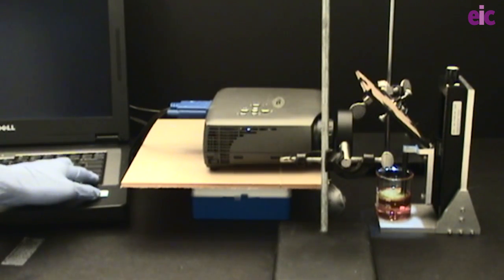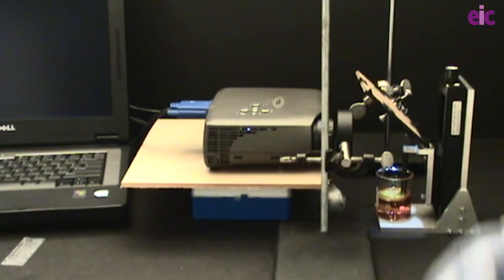DIY 3D Printer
A team at the University of Illinois has designed a build-it-yourself 3D printer. It uses parts that might be commonly found in schools and colleges or could be acquired at minimal expense.

Matt Ragusa, a high school chemistry teacher in the US, uses the printer to demonstrate polymerisation, energy of activation and Lewis dot structures. He also encourages his students to be creative with it, designing their own objects for printing or modifying the printer in various ways.